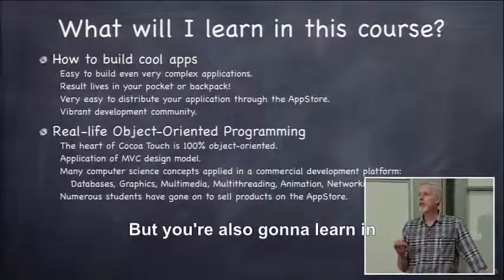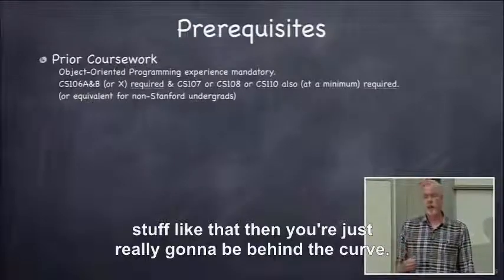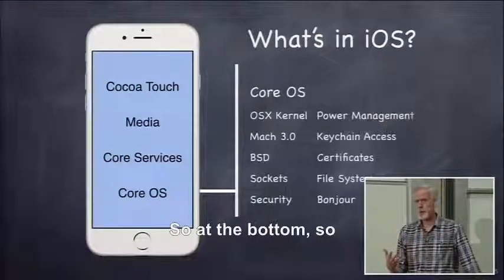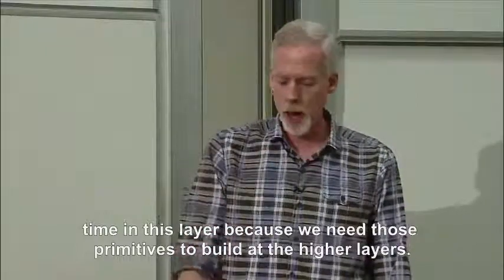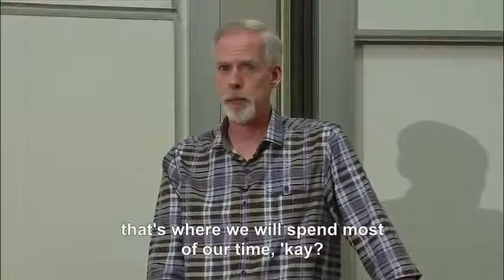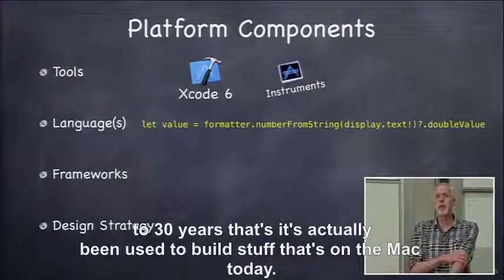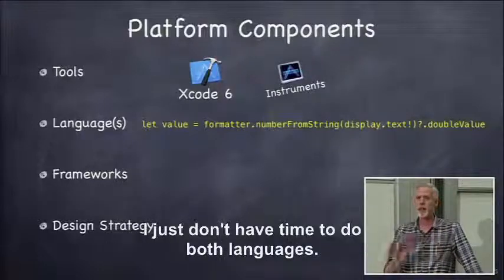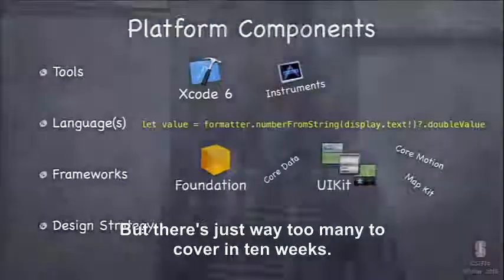CHUYÊN ĐỀ 3 - NHÓM 6: SUB ENGLISH SWIFT - 1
Stanford - Developing iOS 8 Apps with Swift - 1. Logistics, iOS 8 Overview